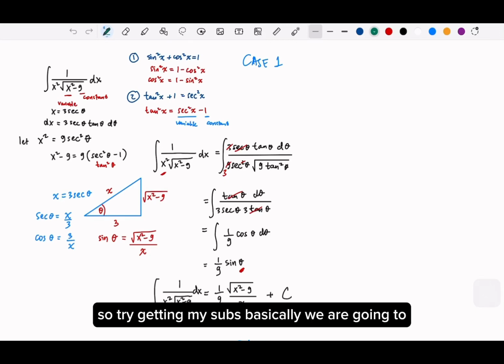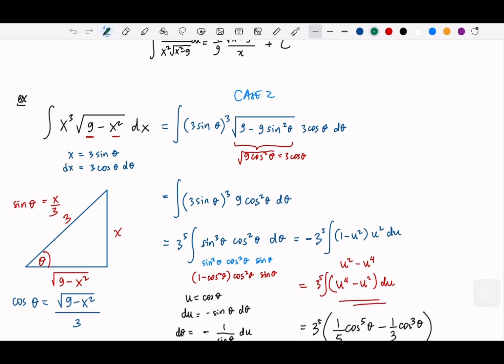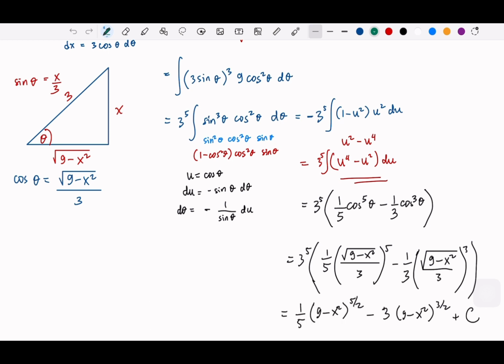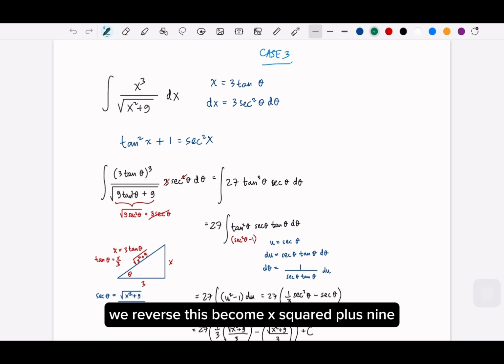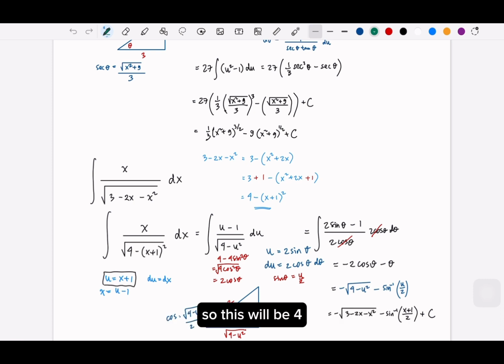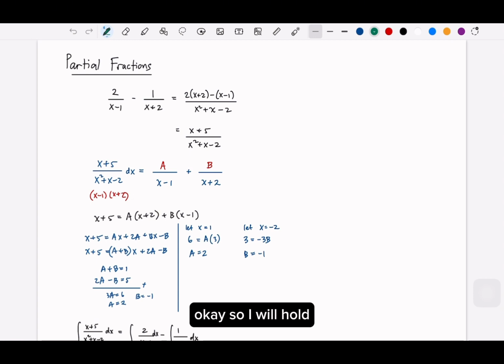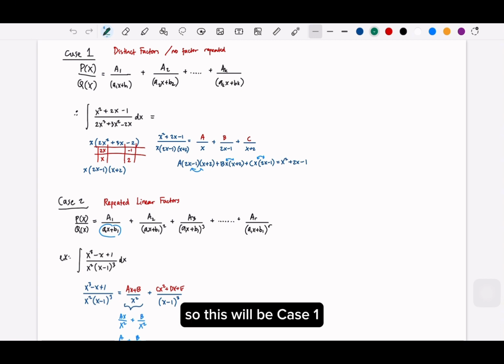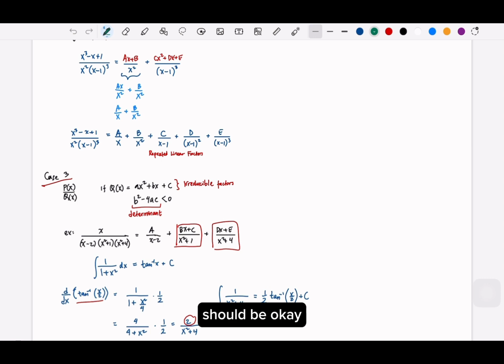Cal I (112) 24th class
This is notes on 24th class in Calculus I. Because of the error, I’m writing on the board, while screen record the notes on iPad. Apologies for the inconvenience.